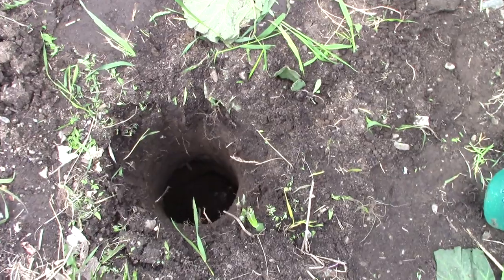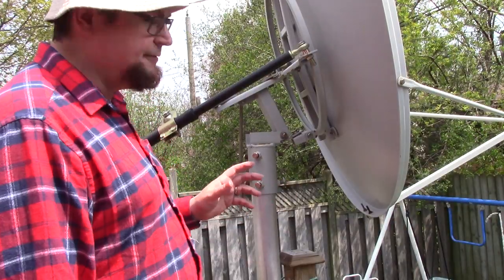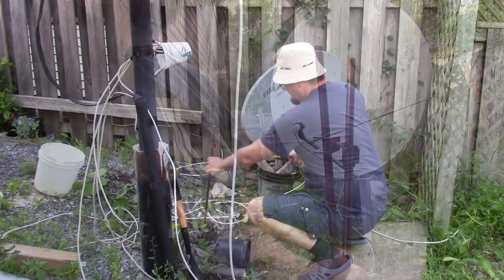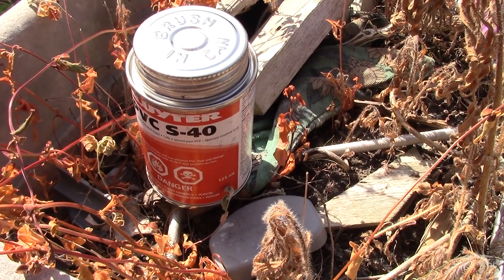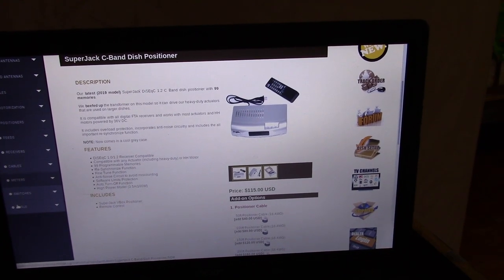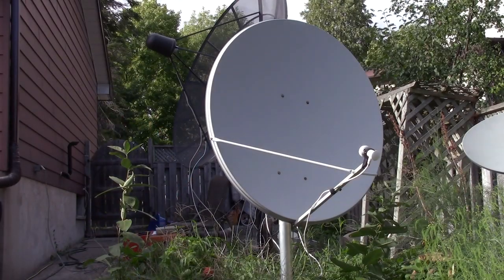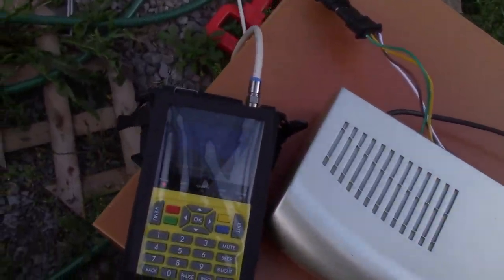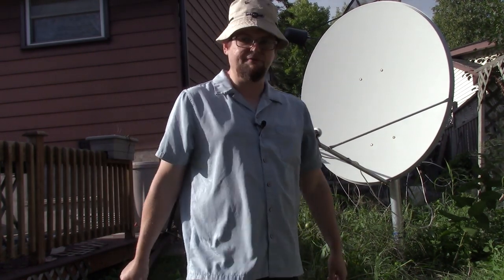The Moving Satellite Dish - Setting up a Ku Band dish with an Actuator and a Dish Mover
What I have done over the summer is move the 4 foot Satellite Dish into my Garden with a pole cemented 3 feet into the ground and ran the cables and wires though a pipe under the ground. The power wires allow the Actuator to be moved by the dish mover inside making it possible to move to other satellites on the geosynchronous orbit belt.

How do I setup my satellite receiver?
How do you change the LNB on a satellite dish?
How do I set up a multi TV satellite dish?
How high does a satellite dish need to be?
For a great many people, perhaps even a majority, the ideal mounting option for a satellite dish is on a metal pole stuck into the ground, a few feet away from the side of the house (or further away if necessary to get a clear signal), where the dish is about five to six feet above ground level.

Can a satellite dish be installed on the ground?
In cases were a suitable wall or roof mount is not possible, a common option is to install a ground post. A ground post is almost never as stable as a wall or roof mount, however by selecting the proper mast material and installing in concrete, a ground mast can provide a suitable mount for a satellite dish.

Can I connect satellite dish directly to TV?
Connect one end of the coaxial cable to the back of your satellite dish labeled “LNB” ... Plug the other end of the HDMI cable in to your TV (not your dish receiver). Most televisions have more than one HDMI port, so choose the one you prefer. Finally, turn on your TV and press the satellite button on your remote.

Are TV satellites geostationary?
Geostationary satellites have a geostationary orbit (GEO), which is 36,000 kilometres (22,000 mi) from Earth's surface.

How do I adjust my satellite dish signal?
To adjust the elevation of your satellite dish:

    Loosen the elevation bolts on either side of the back of your satellite dish, while supporting your satellite dish, so that it is still movable.
    Lift your satellite dish vertically, while monitoring the broadcast signal on the signal meter on the Dish Pointing menu.

How do you mount a satellite dish?

Can you put a satellite dish inside?
How to Install Dish Network Satellite TV Indoors. If you area't permitted to place your Dish Network satellite dish on a wall outside your apartment, condominium, or home, you can place it inside instead. The guide below details how to set the dish, connect it to your receiver, and configure your receiver on your TV

What direction do you face a satellite dish?
What direction should my satellite dish face? The recommended installation location is 4 to 6 feet away from your house, with the satellite dish pointing towards the southern sky. You will need to adjust the dish for both vertical and horizontal alignment

What is a good satellite signal strength?
For the more amateur folks, all you need to know is that the signal strength is a number between 0 and 100 where 100 is the best signal you can get. ... Signal strength in the 90s is great. There's no need to fine tune any further if your signal strength is that high on all satellites, even if it used to be higher.

How much does it cost to install a satellite dish? (in some areas)
The average cost of satellite dish installation can vary quite a bit based on the above factors. Installations will run ￡77 at the low end, and as much as $400 at the top end. The average satellite dish installation, however, will cost around ￡150.

For a great many people, perhaps even a majority, the ideal mounting option for a satellite dish is on a metal pole stuck into the ground, a few feet away from the side of the house (or further away if necessary to get a clear signal), where the dish is about five to six feet above ground level. Mine is lower it works fine!

Can landlord refuse satellite dish?
Also known as FCC Order 98-273 or the FCC Satellite Rule, this law states that landlords cannot ban satellite dishes from a rental property. As long as the satellite dish is 40 inches or smaller in diameter, it must be allowed on the property in private rented space when installed by a professional.